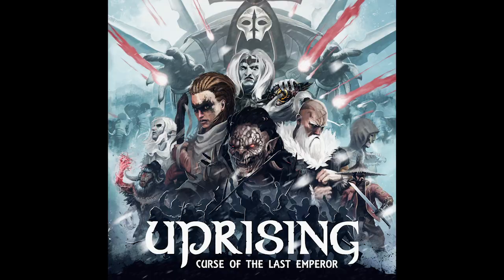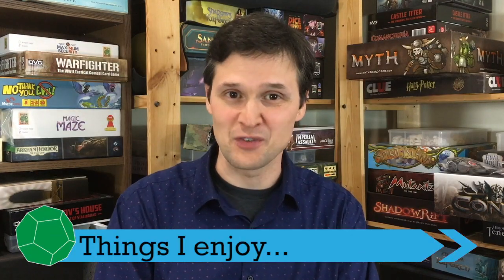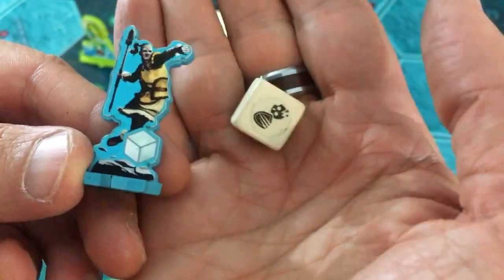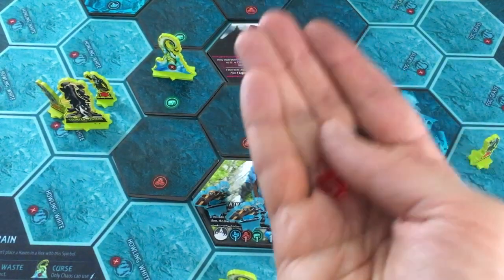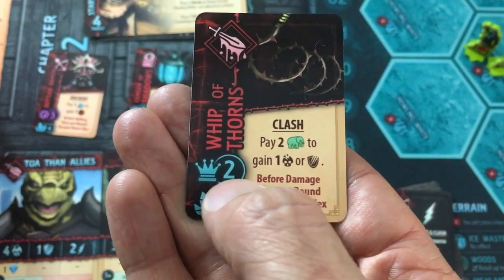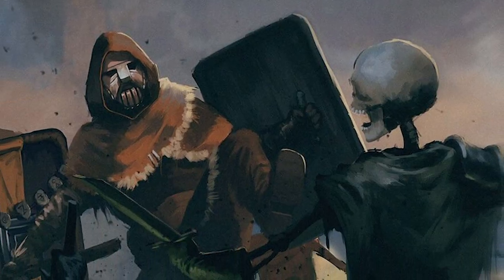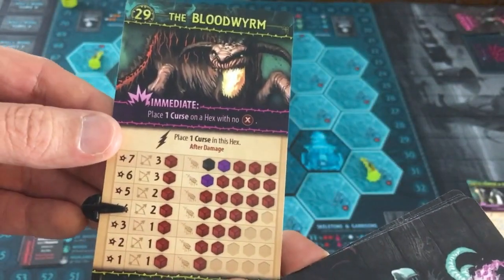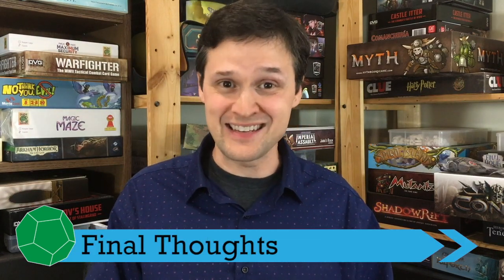Uprising: Curse of the Last Emperor | Kickstarter Review | With Mike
This game came out of nowhere and blew me away! See what all the fuss is about!
0:00 - Introduction
0:38 - Things I enjoy...
2:51 - Things to consider...
4:04 - Final Thoughts